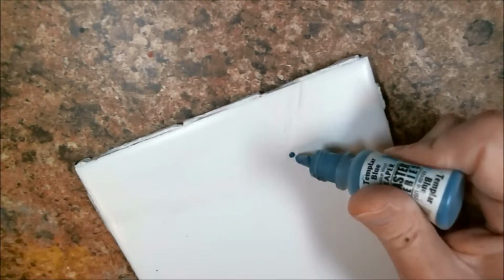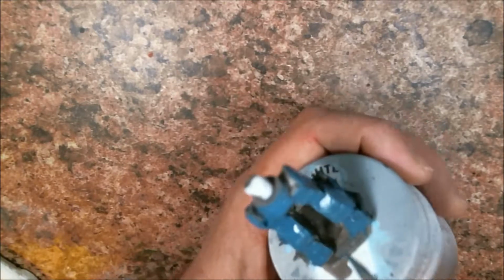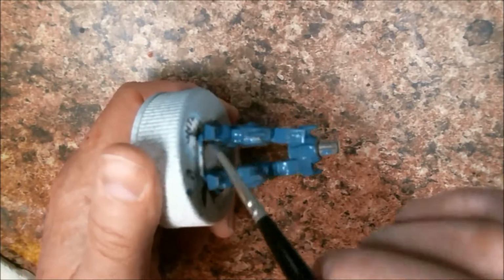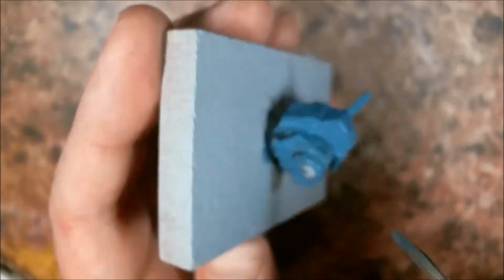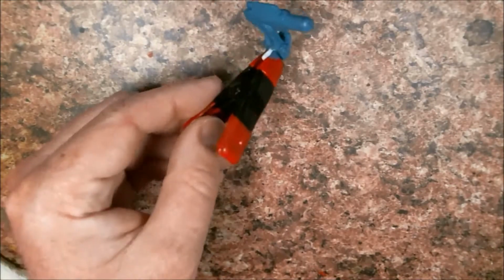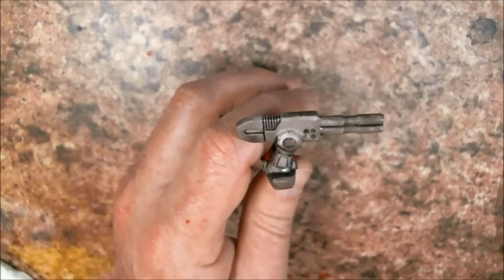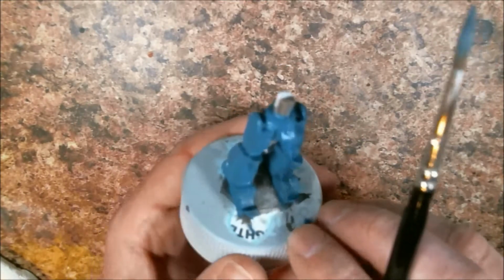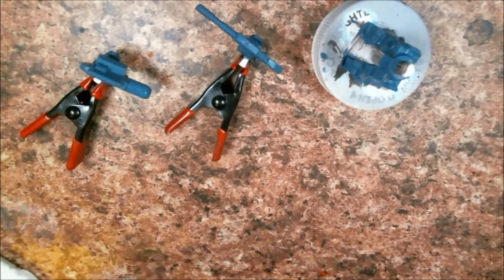Halberd CAV Secret Santa --- Ep 01 --- Pegazus Paints!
Signed up for a miniature exchange, Secret Santa style, on Reaper's forums, so I might as well show off the process right? Well, unless you're the one getting this figure. In that case... uh... don't watch!